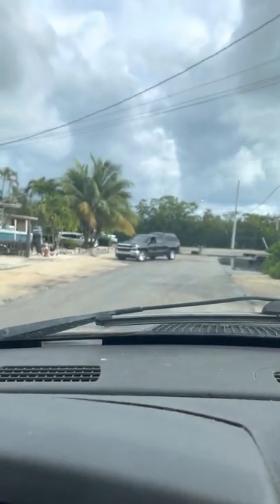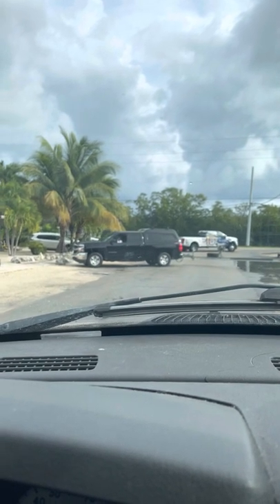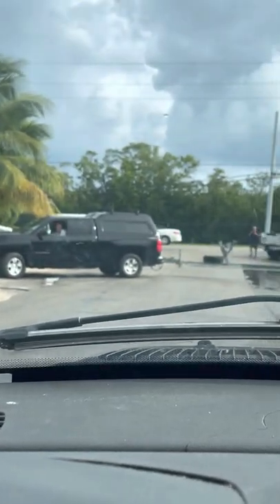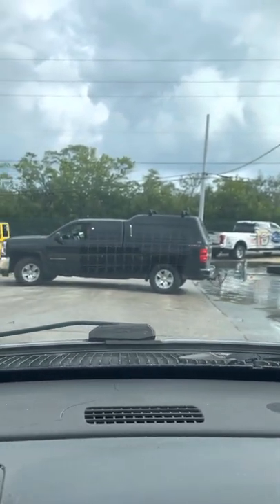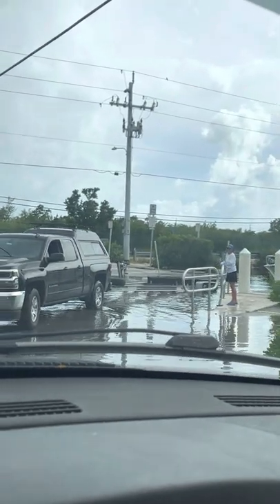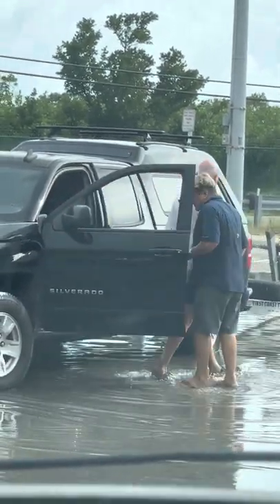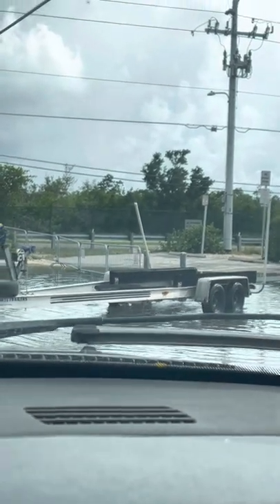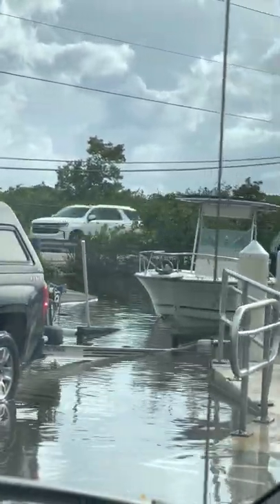The Harbor Dr. Boat ramp In Marathon Florida.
It takes 3 drivers to get this boat into the water.